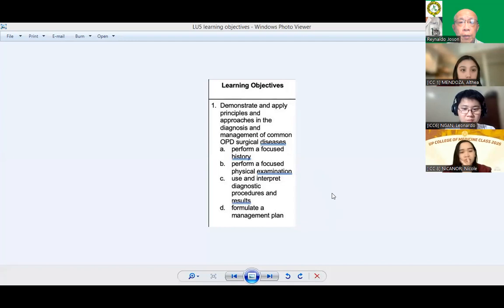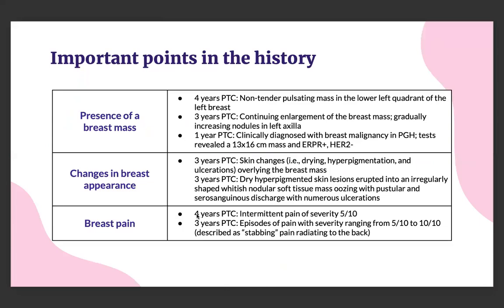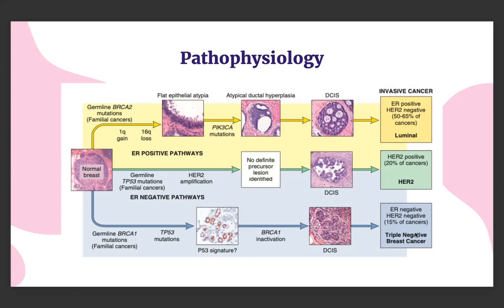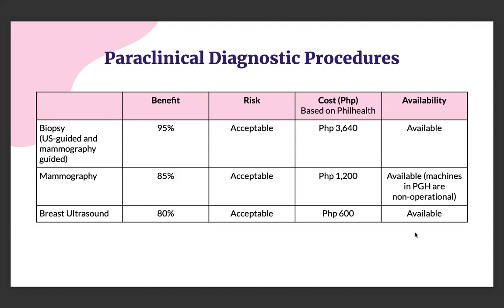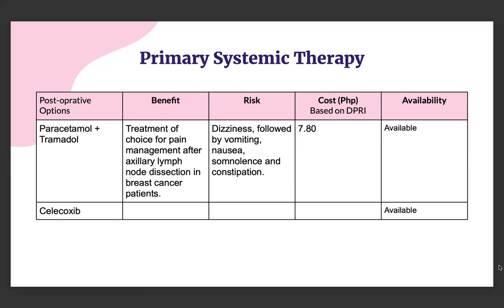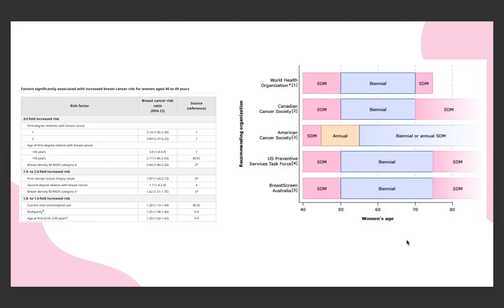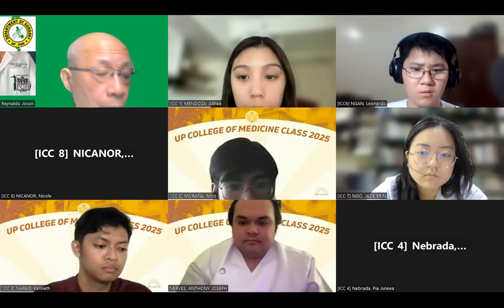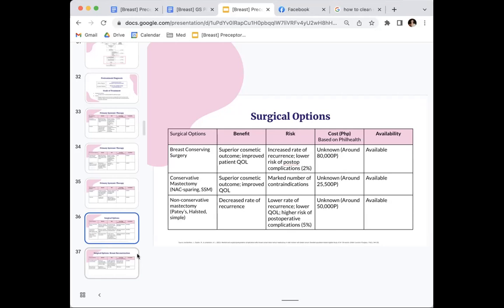UPCM LU5 Preceptorial - June 5, 2023